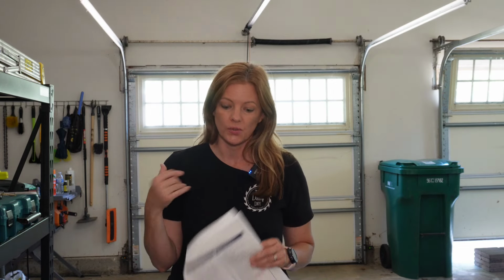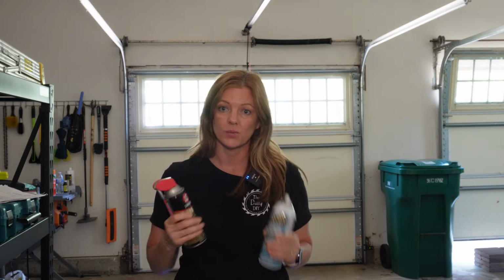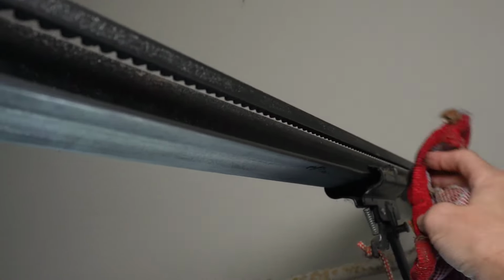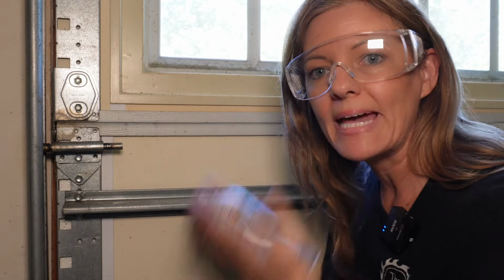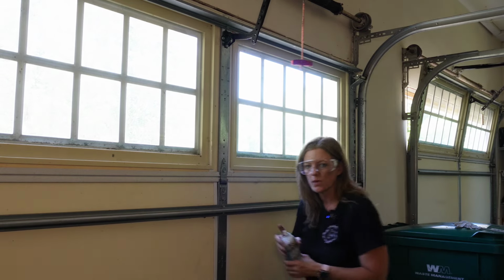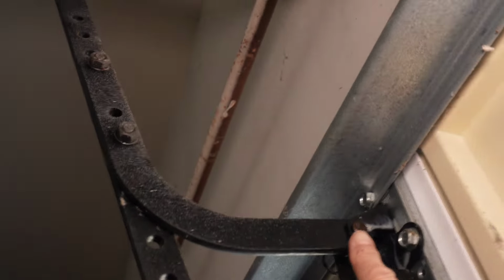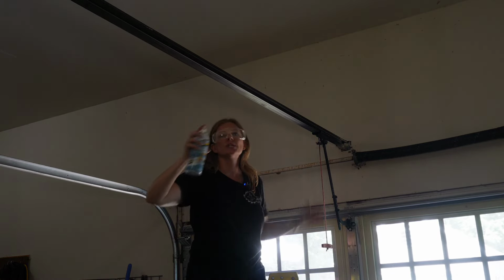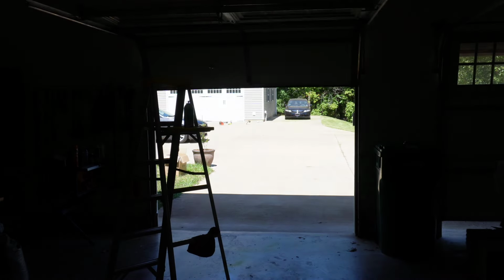Smooth Garage Door Operation: Easy DIY Lubrication Tutorial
In this video, I'll show you how to lubricate a garage door with a simple and effective step-by-step process. Regular garage door maintenance DIY is essential to keep your door running smoothly and extend its lifespan.

Maintaining your garage door doesn't have to be complicated. With a ladder, rags, and some lithium or silicone lubricant spray, you can easily perform this essential task yourself. Follow along as I demonstrate each step, ensuring your garage door remains quiet and efficient.

If you're wondering how often to lubricate garage door, it is recommended to do this annually.

Remember to use only garage door lubricant silicone or lithium grease.

I’m not a professional, just a homeowner showing one way you can do it yourself.

Recommended Products On Amazon

The Daily DIY
Eureka, MO  63025